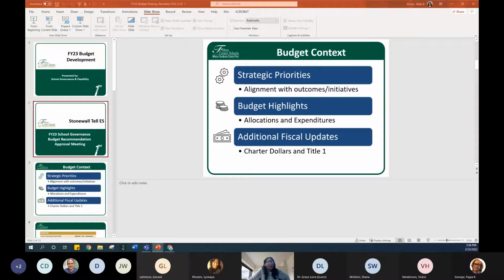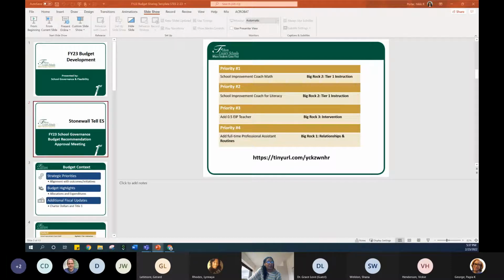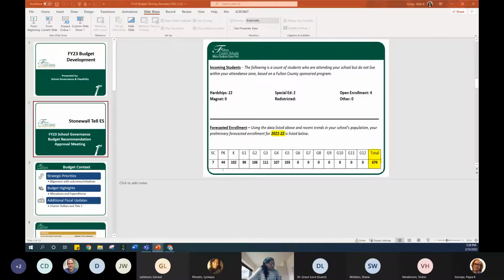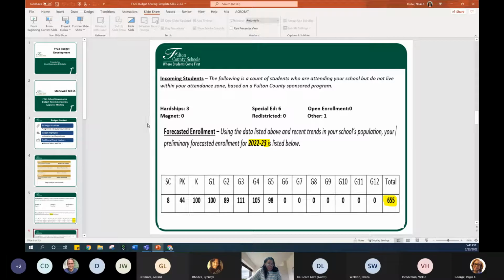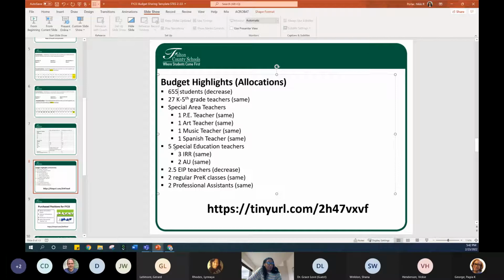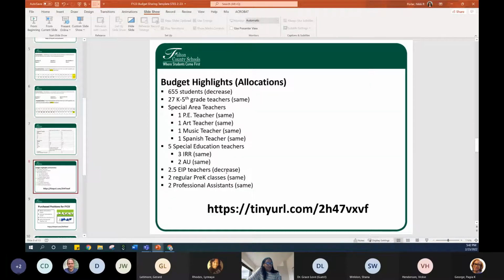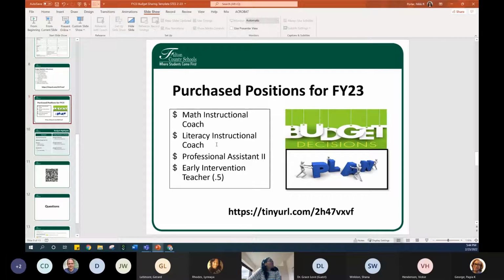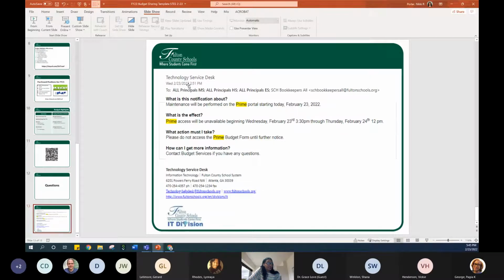STES SGC Budget Meeting 022322